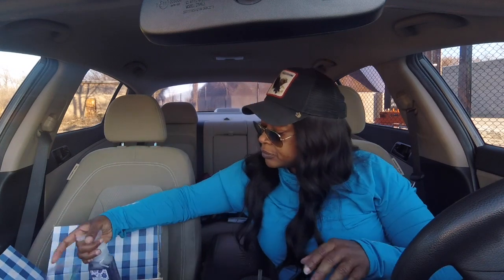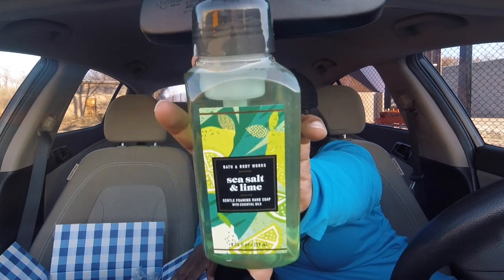Bath & Body Works Mini Haul & Bundle Deal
Kimble Rene
2200 N. Highway 67

 Lamp warmer

 2 in 1 warmer

 🎥  Camera
Mirrorless camera

DSLR camera

Action camrea

💡Lights
Studio

Hot Shoe

2nd Channel Kimble Renee
🥂Adult Beverage 🥃

Send Me Mail:
Kimble Rene
2200 N. Highway 67